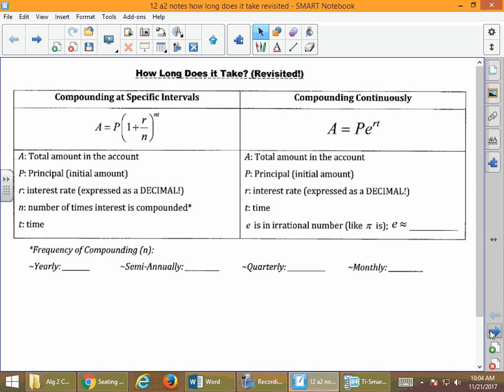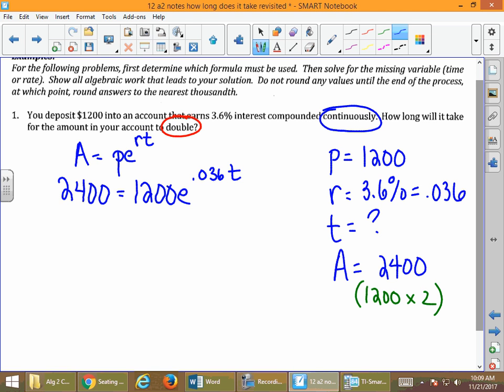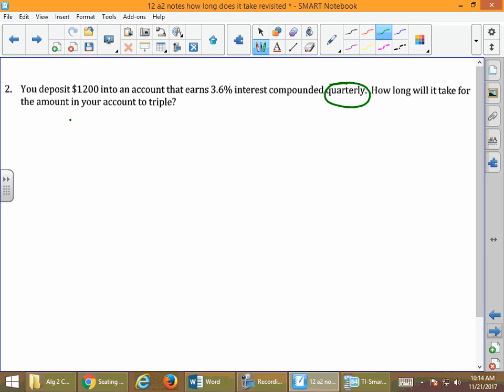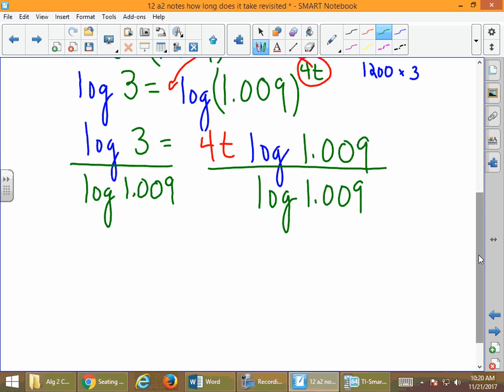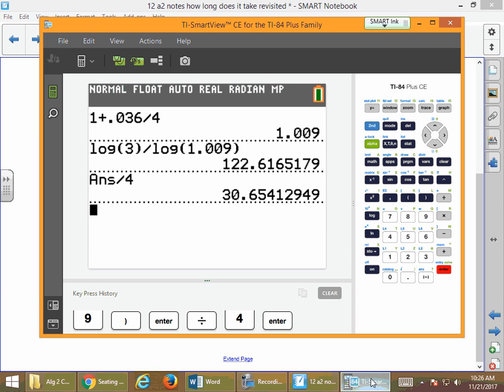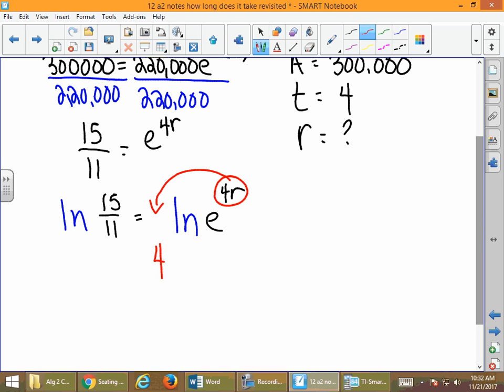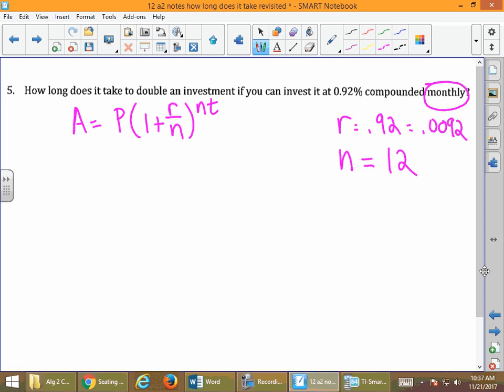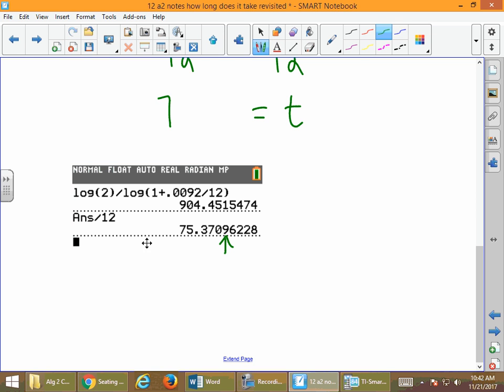a2 notes how long does it take revisited